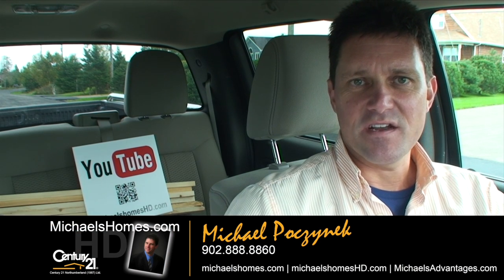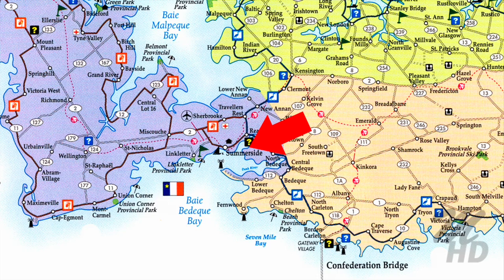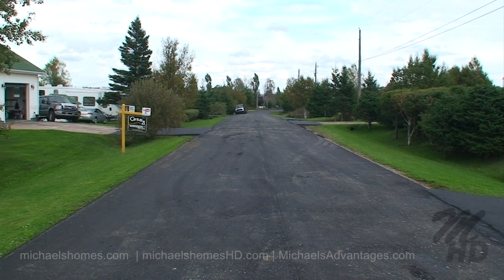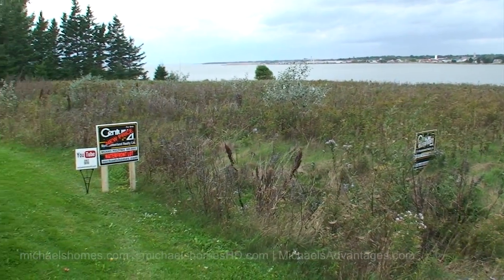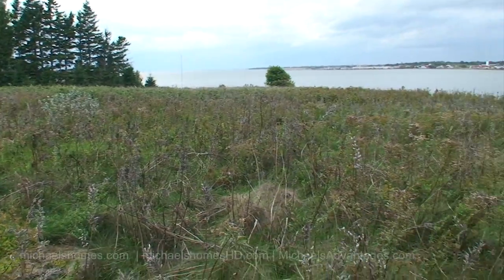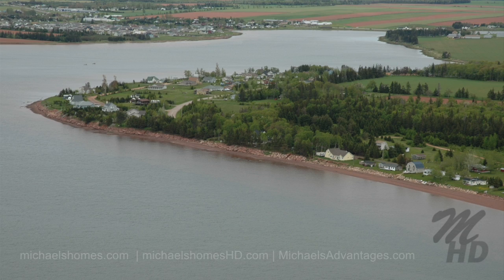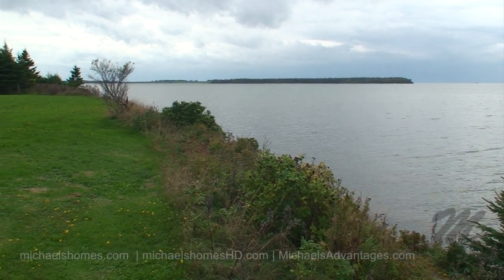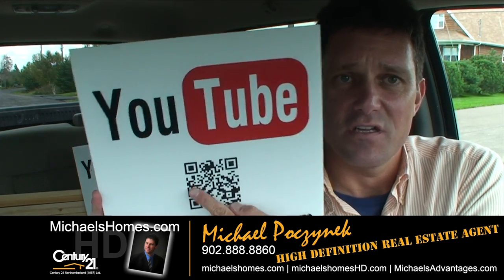62 Bayside Dr. Schurmans Point North Bedeque Waterfront Building Lot for sale Summerside PEI Canada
Spectacular WATERFRONT lot across from Summerside Harbour. The perfect place for that waterfront cottage or year round home. Huge potential with this amazing panoramic view property. Buy as an investment or build.
Located near Fernwood, Lower Bedeque, Bedeque, Chelton, Linkletter, Dunk River, Reads Corner, Central Bedeque, Travellers Rest, Sherbrooke, North Carleton.
Located west of Charlottetown, north west of the Confederation Bridge in Borden, west from Kensington, and south of Summerside.